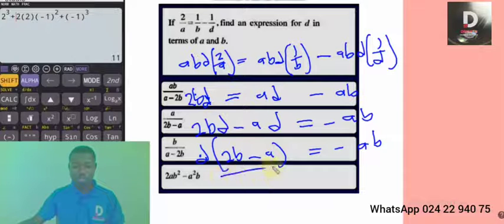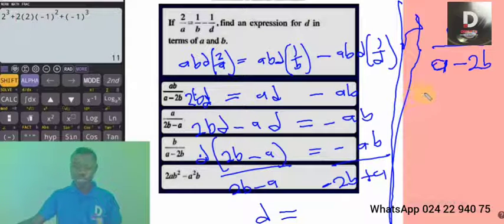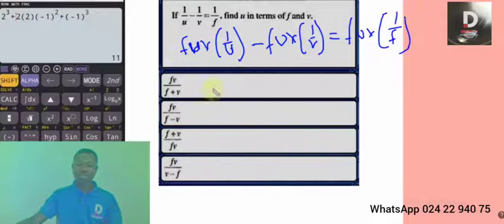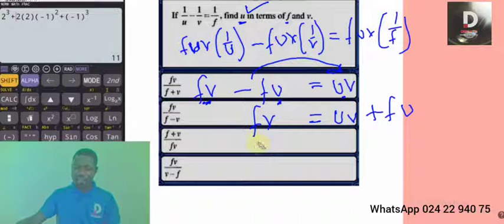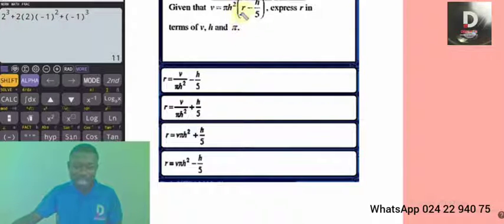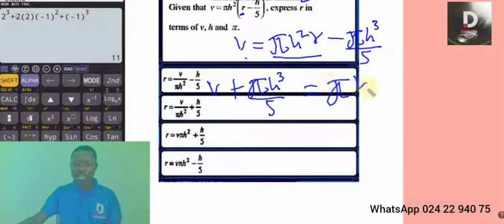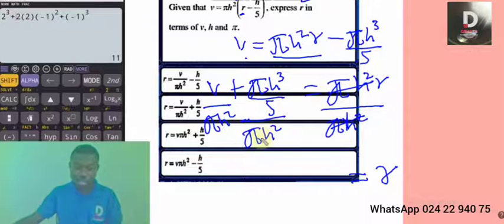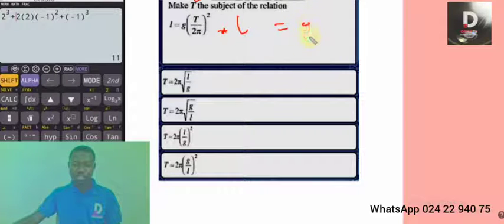4C CHANGE OF SUBJECT